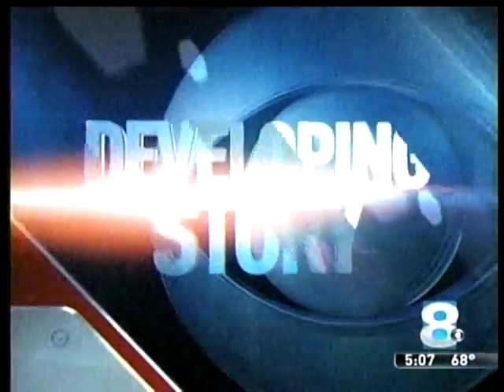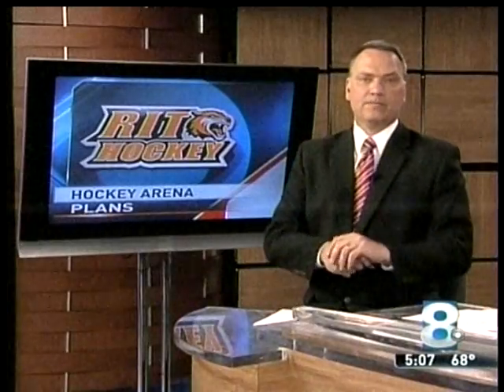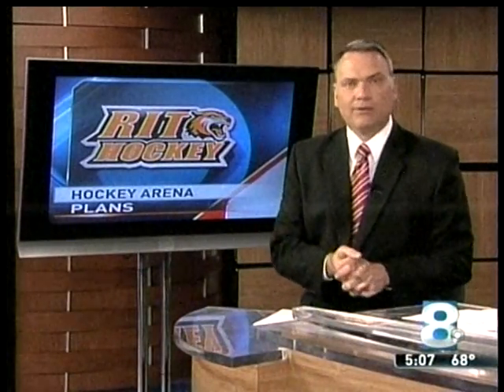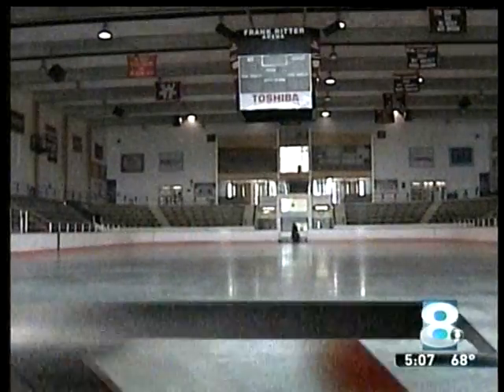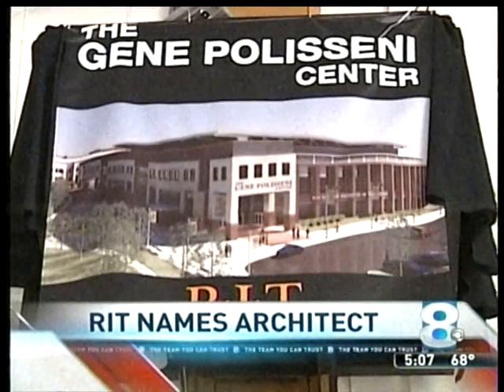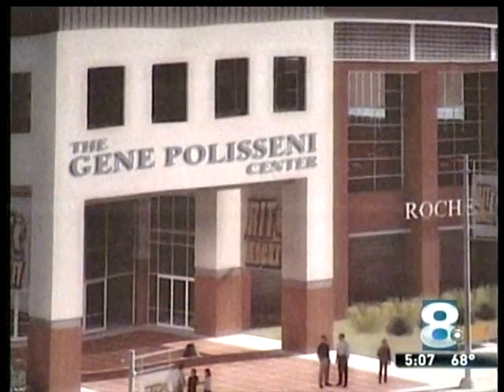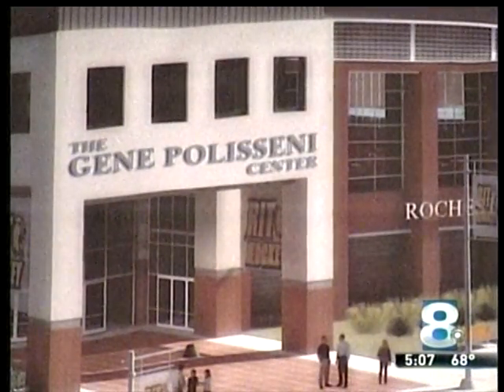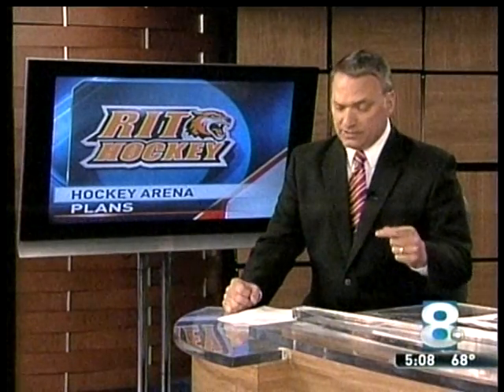RIT on TV: Arena Architect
WROC-TV (Channel 8) reports on the hiring of Toronto-based BBB Architects as the firm that will manage the Gene Polisseni Center project and looks at what it means for the future of Rochester Institute of Technology's NCAA Division I hockey programs.